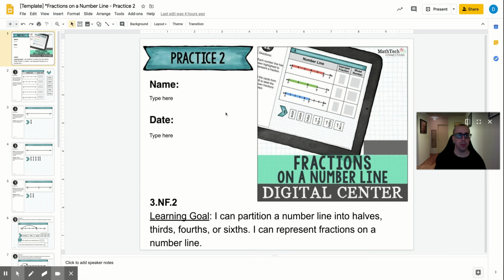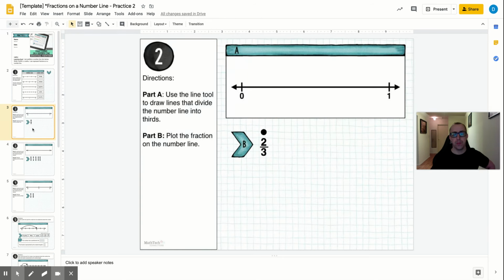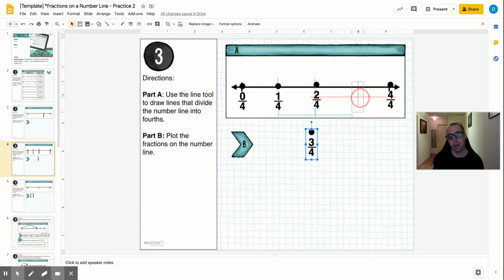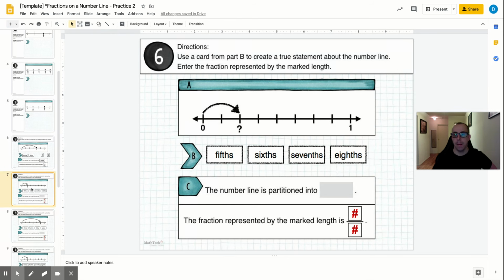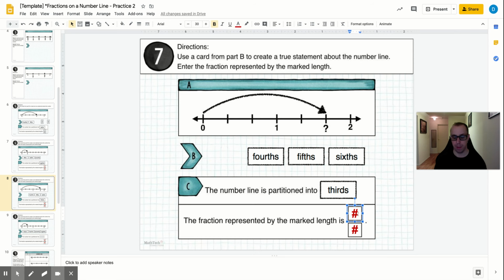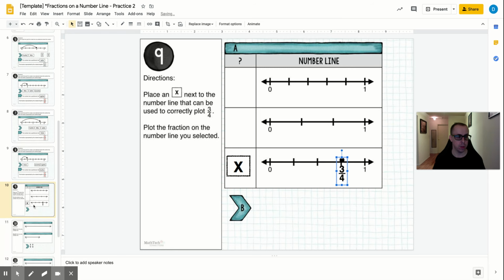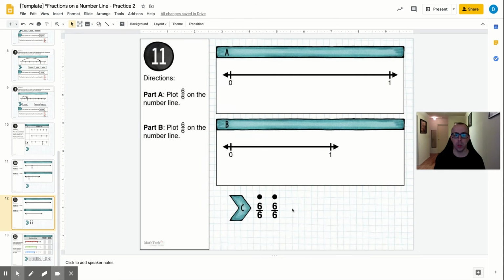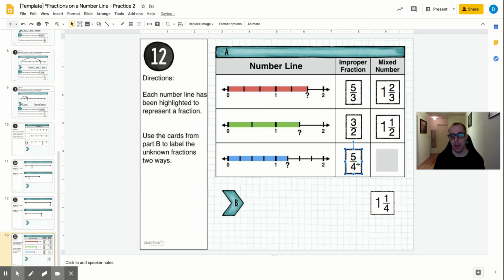[Template] *Fractions on a Number Line - Practice 2 - Google Slides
Unit 12 Review Day 2